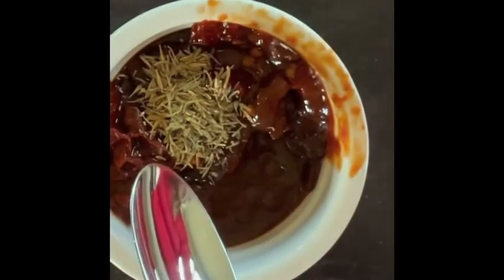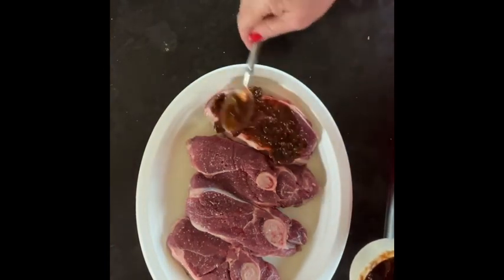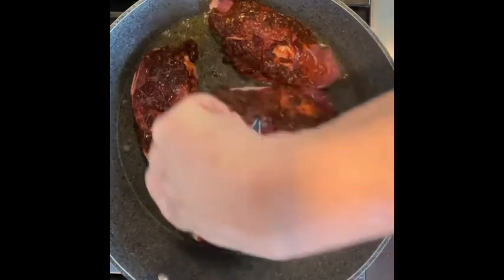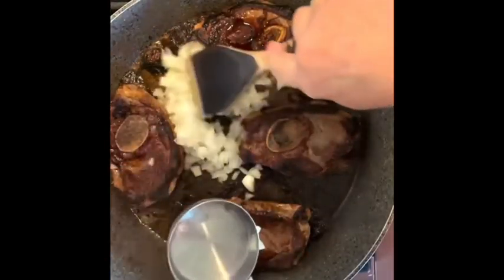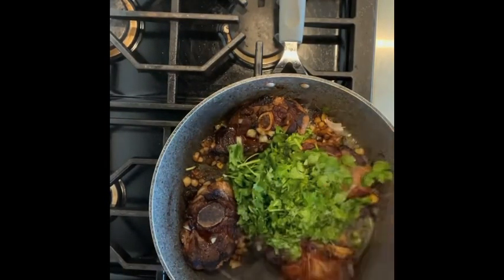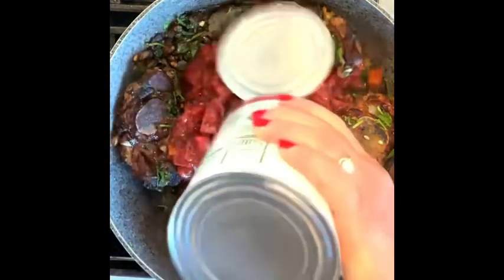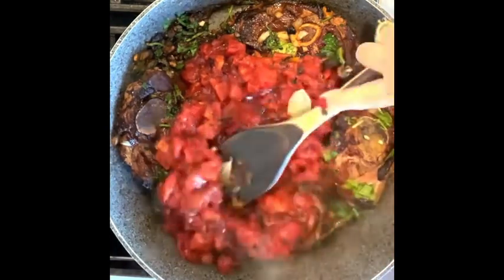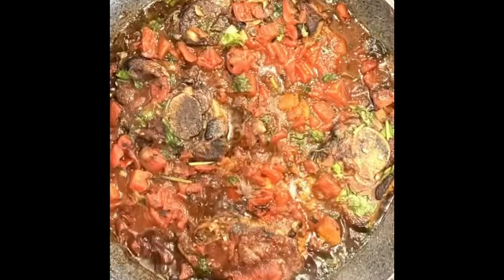Chipotle Lamb Chops